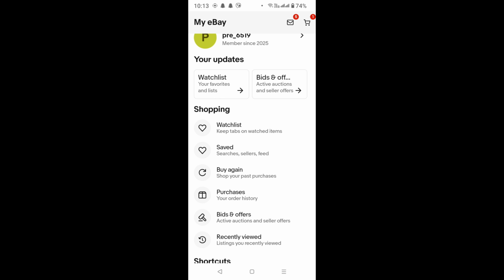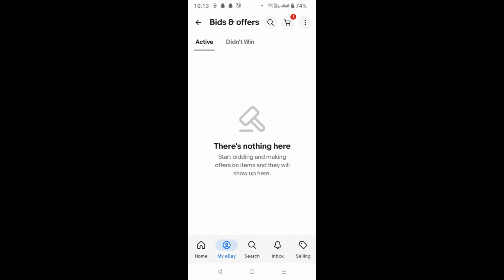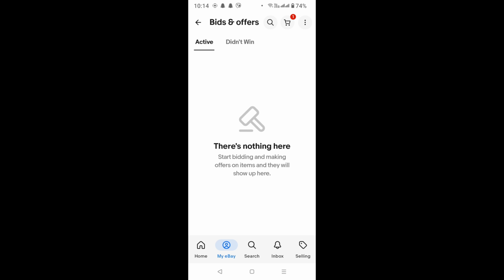How to Cancel Bid on eBay 2025?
Accidentally placed a bid on the wrong item or changed your mind? In this video, I’ll show you how to cancel a bid on eBay quickly and easily. Learn the best practices and rules for canceling bids, so you don’t face any issues with your account!

👉 Pro Tip: Always double-check the item and bid details before confirming your offer to avoid cancellation!